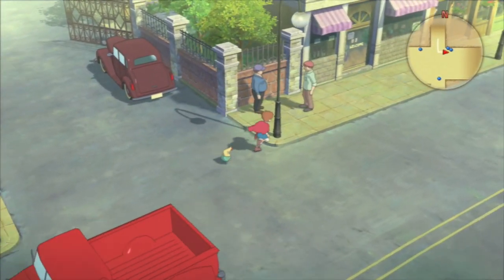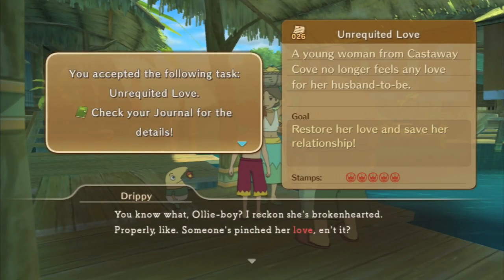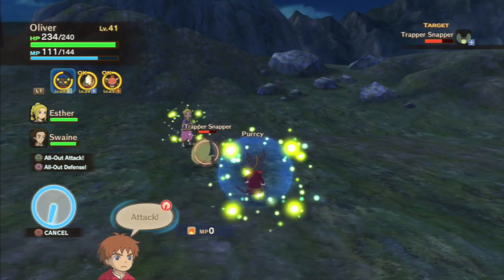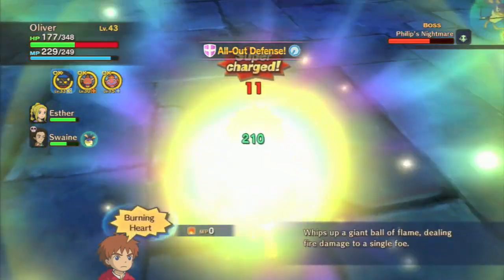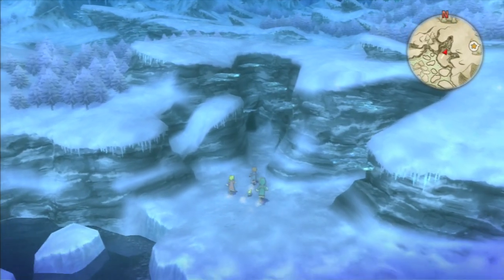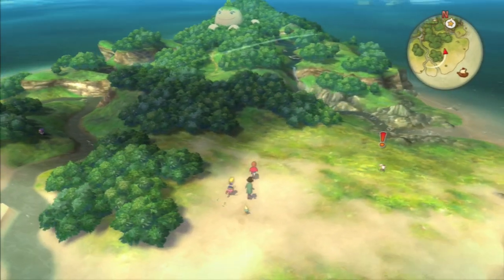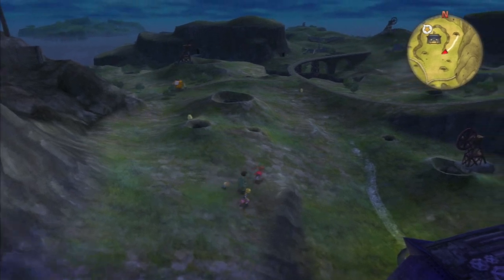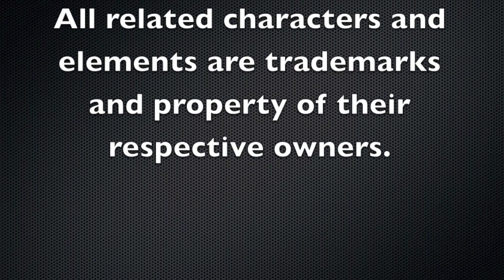Ni No Kuni - 2 Player Review #1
The Cartridge Bros review Ni No Kuni a JRPG on the PS3